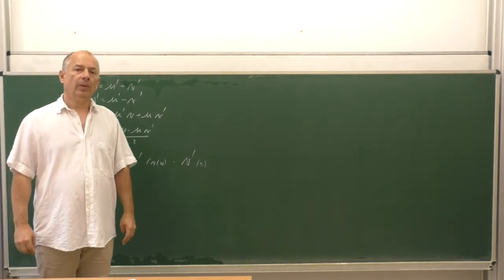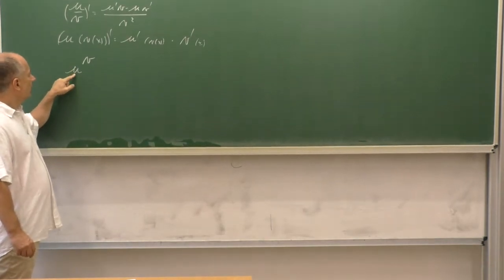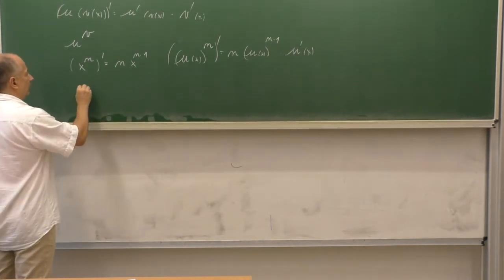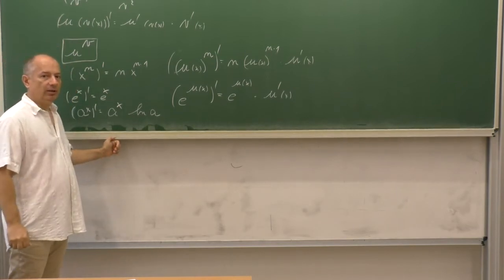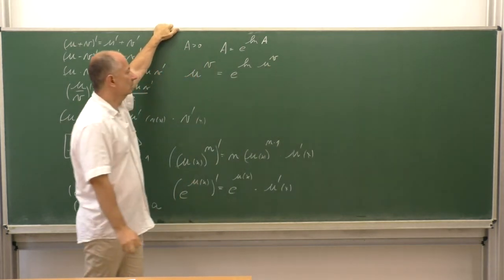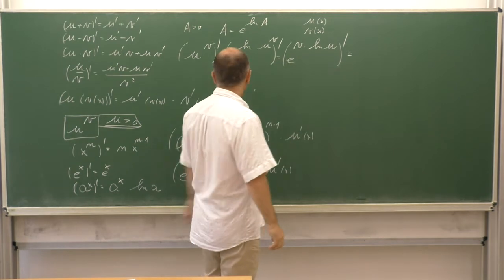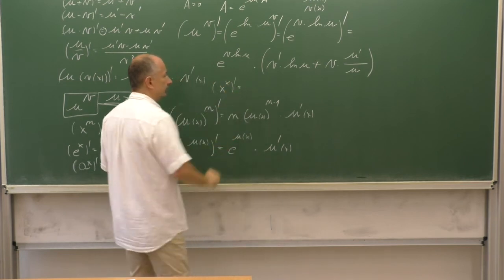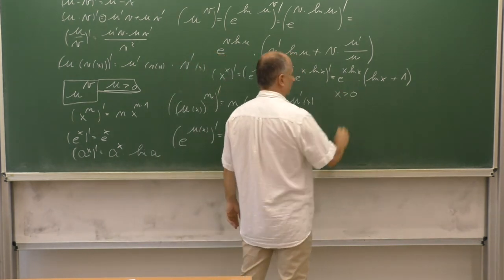E4.10 - Derivative of u(x)^v(x)